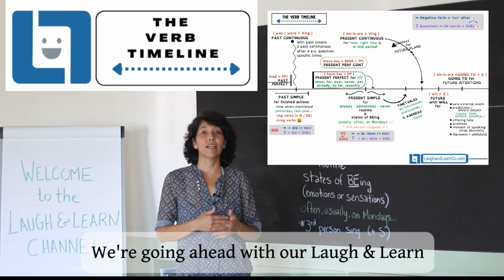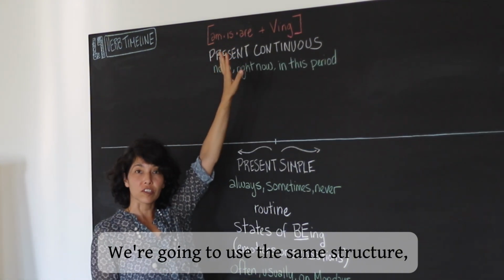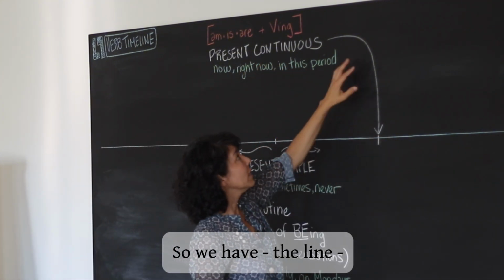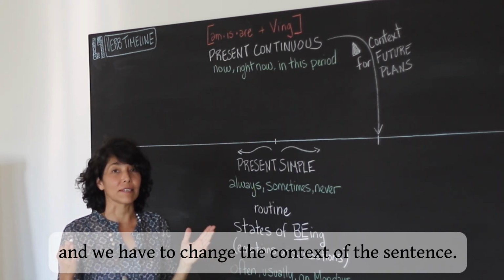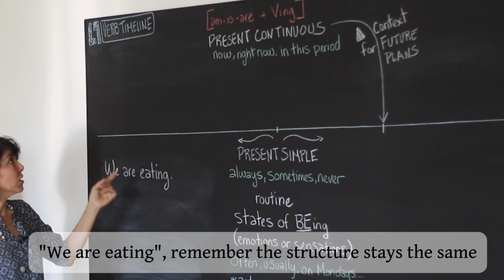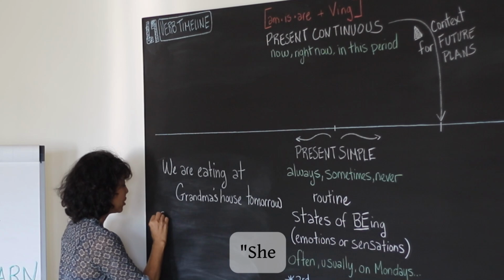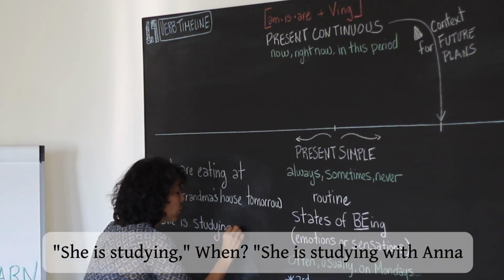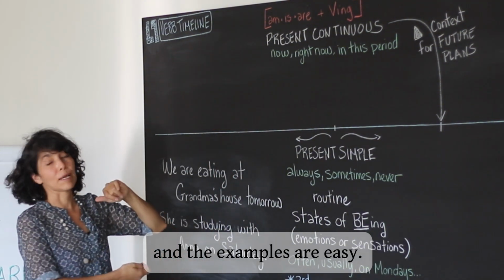The Verb Timeline - Present Continuous for Future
The Laugh & Learn Verb Timeline really is the best, fastest, easiest way to learn English verb tenses. This video explains how to use Present Continuous for future plans. Easy peasy!